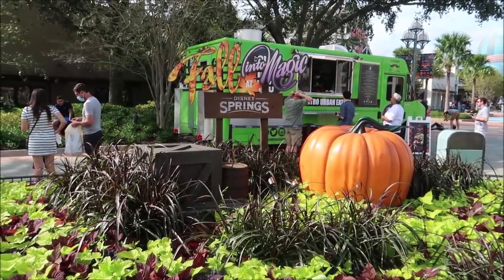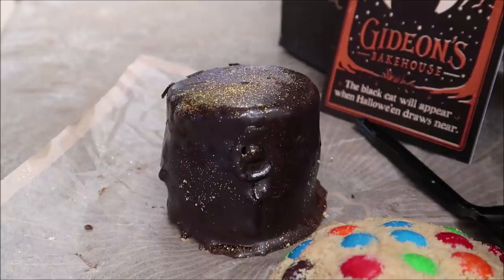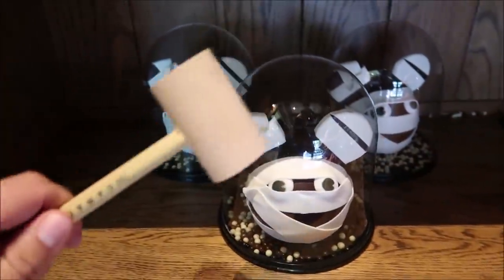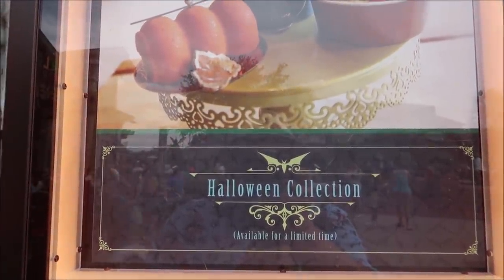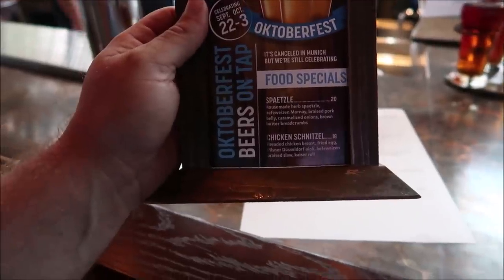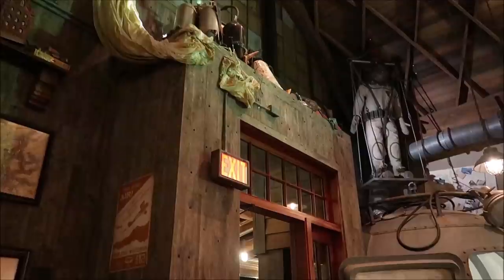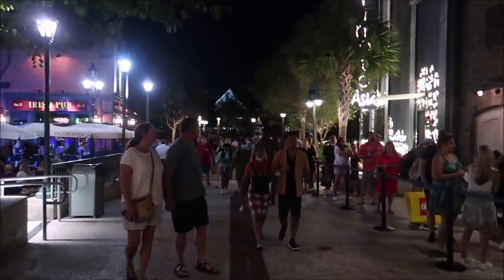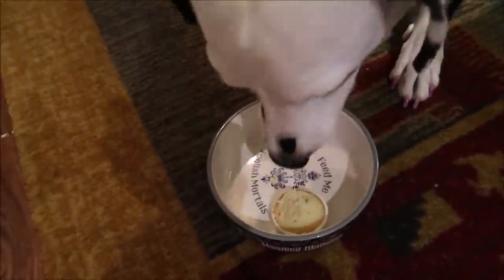Disney Springs October 2021 | Gideon’s NEW Pumpkin Coffee & RARE Shadow Cake | Walt Disney World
THE OCTOBER LIMITED EDITIONS!
THE FRANKENSTEIN!
AND HE ARRIVED WITH A BRIDE!?

In his never-ending search for baking inspiration, Steve Lewis, the bakery creator, purchased what he thought was an antique cookbook published in 1898. To his surprise, the margins were filled with faded notes and doodles from what appeared to be a young boy who had dreams of becoming a baker. The name written at the back of the book was “Gideon,” and Steve decided to fulfill that child’s wishes with the name Gideon’s Bakehouse™. Paying tribute to the origins of the name, Gideon’s shelves are lined with strange works of art, aging books, and curious antiquities from the Victorian era.

3211 Vineland Rd
PMB# 244

 Bill Serratore
Daniel Brough
Rikkisalmond
Jackie Gohl
Makaria Chthonic
Benjamin Haley
Holli Tippl
Kip G Meseck
Peter Mackey
Bob Hicks
Mike Ferrell
Angela
Darren
Tarrek Shaban
Paolo Ciniello
John Sorrell
Jef
Steven Gray
John & Lucy Stansberry
Mackensey Kubina
Mery Fernandez
Ebner2013 (Aimee & Ryan Ebner)
Andrew Tait
Frederick Pearsall
Tobi Scaggs
Tim Komosa
Brandon SMITH
James Aiken
S. White
Alex Wells
Mary Gater
Alan and Janine
Ty Ty Bear
Jason Zak
Michael Wheeler
Judy Ko
Keith and Pam Thomas
Jennifer Durham
Frank Corey
Mellie Moo
Joshua Shay
Deborah and Mike Adler
Jesse Reed
Ryan C.
HP Mystic Maven Kat
Adam Puscavage
Joann Mui
Mandy Felix
MCW T-Bram
Jeff MacConnell
Shannon Blakely
Robert & Kimi Bourret
martin fey
Lisa Orr
Samantha Brown
Haley Mays
Ed Chapman
Heyday Travel Company
Jacqueline Anzuini
Anne Bay
Brian Tapio
Annie Garrison
Richard & Kathi Baumgarten
Bill Byers
Kimberley Lewis
Erica Siliato
chad morgan
Robert Summers
Maddie Penk
nancy mccombs
Rita Lee
Susan Poynton
Brittany Karsten
Timothy McDonald Jr
Lisa walker
Jess Schoonover
Sandi Wooley
Lisa Desilets
Kelly Gazzola
Sheyenne Boerker
Dio (Dee-Oh) & Steve Castner
Laura Will
Erika Magnus
Heather Szymczak
David P
Richarda Moss
Friend From TN
Jon Brooks
Shelley Powers-Pearson
Bonnie Wilson
Misty Stanton
Andrea Luttrell
Kelli
Sharon Langone
Lisa Klukas
Lars Steenberg
Maja Christensen
Andrea& Brady Hakuna-Mock-tada
Lisa Beachy
James Steffenson
Emma Still
Alma Steinhilber
Melanie Watson
Michelle Shervino
Karlee Tharp
Nicky Blakeman
Team Us
Jared Lopez
Corinne
Savannah Sanders
beelsberg
Matt Johnson
FlynnLives
Rich Lazar
Stephen McIlhenny
James Zieske
Terry, Tina, James and Adam Moore
Shaun
Carman & Melissa Hogan
DOM
Tonya Gust
Al Bob
Caryn Haywood
kevin way
Richard
Lauren Youngberg
Pam and Greg
Chad Barker
Jackie Pillinger
Dan Hatfield
Elissa Schmidt
Liam and Polly Jordan-Martin
Sue Burnham
Jeff Renfrow
Andrew Singer
Tasha Burns
Karin Misdom
Mat Saunders
Neil Roberts
Keith Lousley
Tiffany Balbuza
Lindsay B Wilson
Steve W
Andrew Frueh
James Emory
Catherine&Chris
Gary Woodruff
Disney Oma Carr
Wendy Reinmiller
Marcie Lee
Jennifer Priest Rupert
JT McWilliams
Theresa Asperti
Kate Francis
Will Culbertson
Billy & Becky in NOLA
Stephanie Wheeler
Jonathan Wyman
Sparrøw Rollins
Dustin Whitfield
Jeff Blacker
Alexondra Lee
Ron Fox
Nickr2190
Tracie Hess
Lee Taylor
Jennifer Stewart
Mark Iori & Cindi Gray
Googly BearKEB
Rollerblades451
Brian H
Rebecca Anderson
Jenny Walter
Ashley Short
Jon May
SAra Knight Henthorn
Lisa A
Jenni
Ian Boldsworth
Kim Wilson
Mat Piscatella
Heather Ludwig
Bill Barsh
Bobby Tyning
Sarah
The Williamson Family
Kirk Hofeling
Josh
Sherman_117
Janet S.
Ashley Whitaker
Stacie Webster
Patricia Jean
Joy Frye
Heartland Family Adventures
Blake McAskill
Britt Graves
Paige Elliott
Chris Yobb
Arthur Childs
Monica and Jason Keller
Jessica Fox
Carol & Haley Hospodar
ALEXSANDRA WATSON
Troy Parker
The Zimmermans
Mike Wennmacher
Prinsez54
Liz W
Eric Eggink
Bobby Preteau
Chad Jennings
Rachel Son
Stacy Ludwig
Ryan Tyler
Victoria Thompson
ERNIE NOLTE
Mike Elliott
Tamara and Patrick
Robert Belliveau
Tina Spicer
Edward Williams
Kayla Barnett
Kristi Mikle
James Connelly
Susan, Matthew and Hannah Alley
Ann Kennedy
Jill Burns
Guy Turnquist
Shane Hebert
Christine Beebe
Sheryl Potter
ScubaCat3
Texas Takes
Beth C. Jones (Legally Disney )
Jesse Burrows
Brock Belinske
Tracey Armstrong
Thomas Young
Mary Place